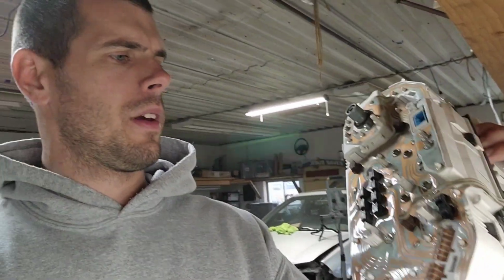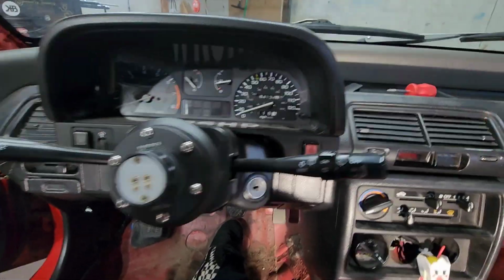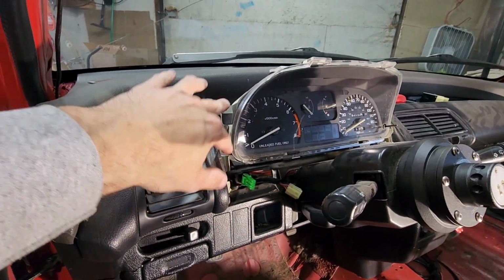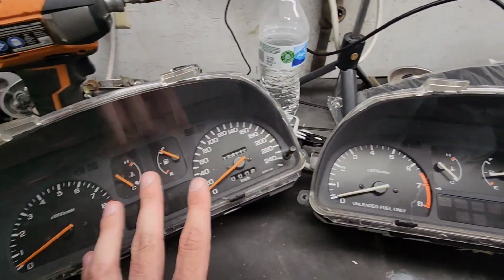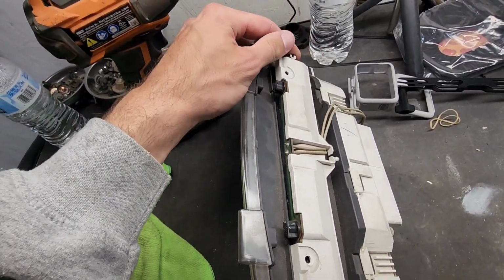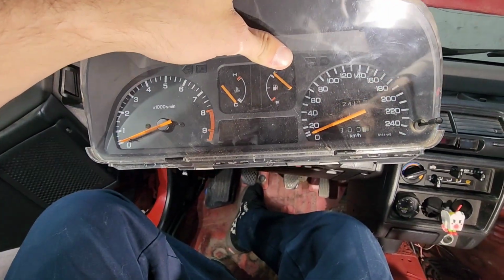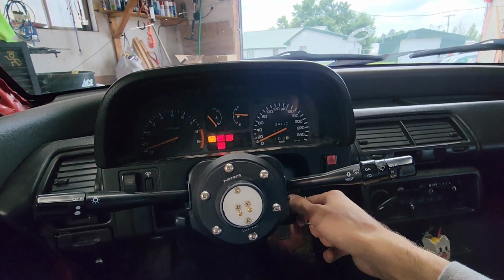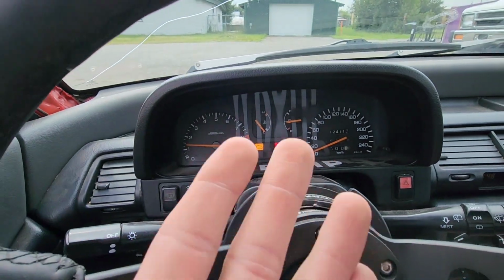Euro EE9 gauge cluster swap in the Kanjo B16 EF Civic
I stand corrected! EE8-EE9 Euro cluster not EF9

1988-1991 Honda Civic gauge cluster removal and replacement.

Test drive, Hondata Launch Control, vtec pulls in my JDM B16 swapped EF hatch with Type-R transmission

Thank you Tonny!!!

Follow him on Instagram:

Project88Garage
TonnyCivic_Project88
Honda_Heaven_Racing